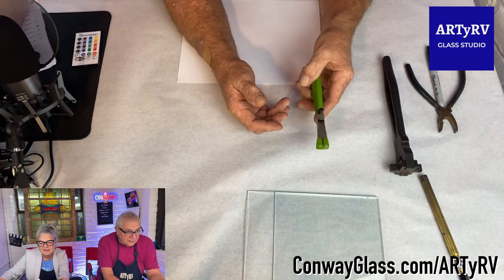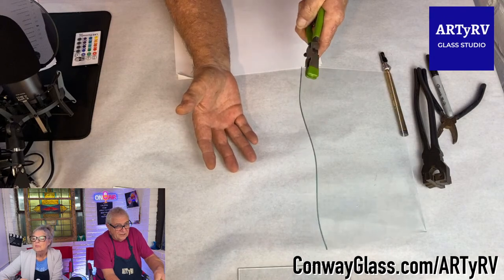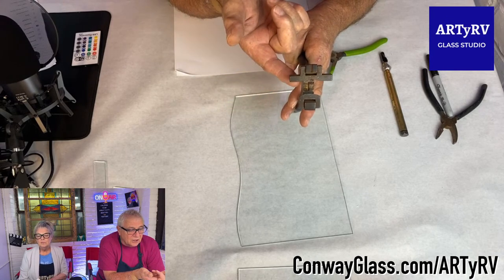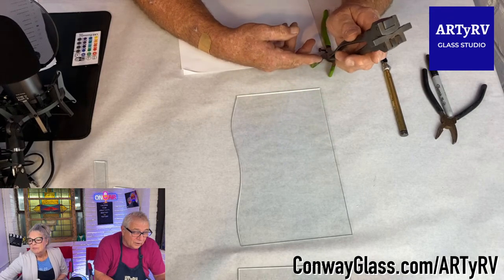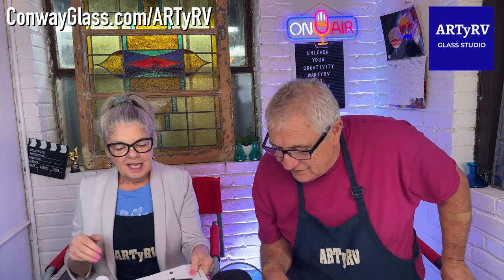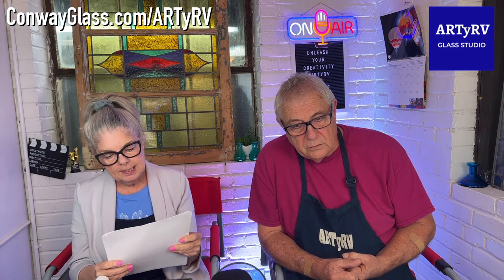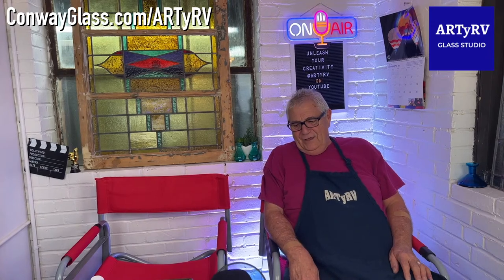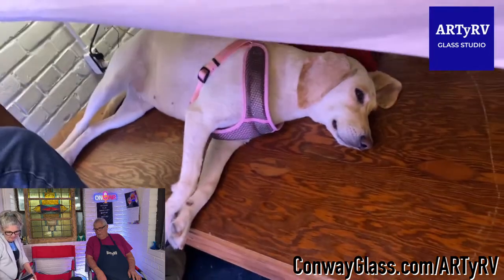STAINED GLASS - answers to your questions!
On Monday, February 27, we'll answer questions about stained glass and give a live glass-cutting demo. If you're interested in stained glass, this Livestream is for you. Please bring your stained glass questions; we'll happily answer them. We'll share tons of stained glass tips. Meet our glass community and learn about stained glass in fun, interactive ways.

Are you ready to turn your passion into a career? ARTyRV Glass Studio gives you the tools to create beautiful and inspiring works of art using glass. From stained glass to glass making, our tutorials will teach you everything you need to know about the craft. Plus, learn how to monetize your skills with business tips and advice from industry experts.

The Streeter's Recommended Tools on Amazon
Shop for cups, water bottles, totes, stickers, and ARTyRV Merch
Unlock the beauty of glass making and let your creativity shine! Let us help you to create colorful works of art with glass.

Join us every Monday at 7 pm. Bring your questions for a Q&A. We'll be doing a live demonstration of how to make stained glass using some of our favorite techniques! Learn stained glass quickly with tips and tricks from Ed's Glass Chat and Glass Cutting Demo. Then you can learn at your own pace!

These are the links to the products we talked about on ARTyRV Livestream.

Thanks for visiting our website and shopping in our Amazon Store. We sell products to help support the ArtyRV GLASS STUDIO. We look forward to bringing you fresh content every week!

Cheers!
Ed, Barb & Miss Mary the Dog